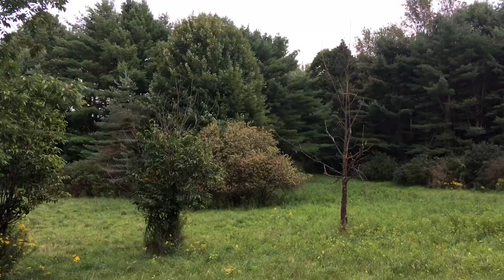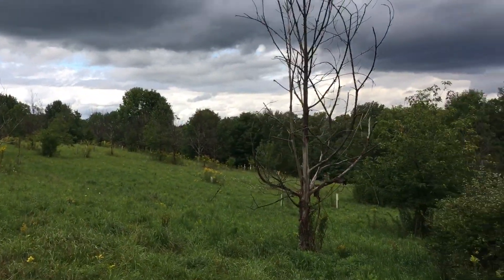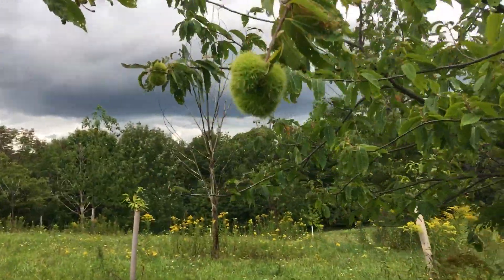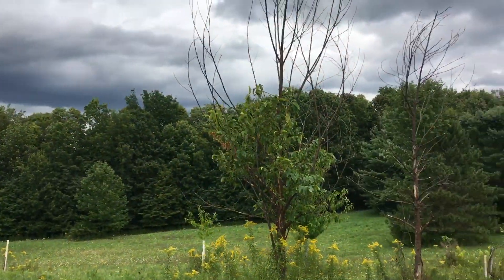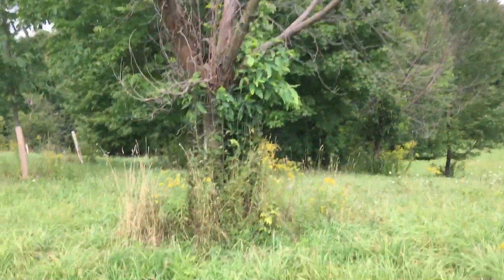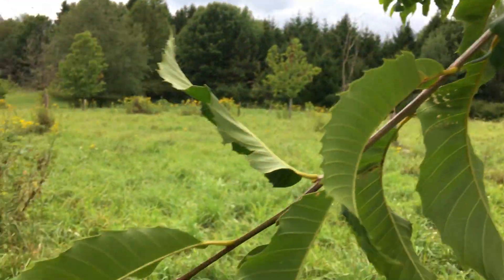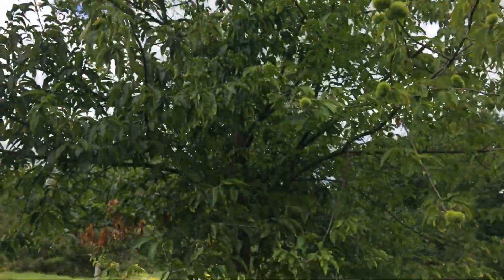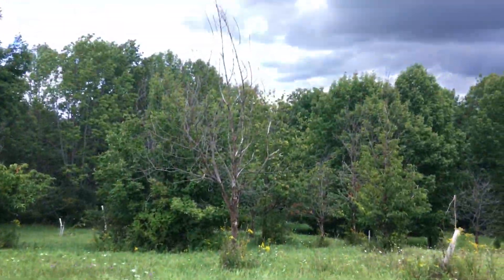American Chestnut Plantation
This orchard is probably 20-30 years old. It is riddled with blight but new trees are continuously replanted in an attempt to preserve some amount of genetic diversity.